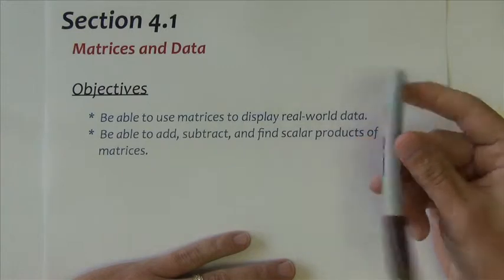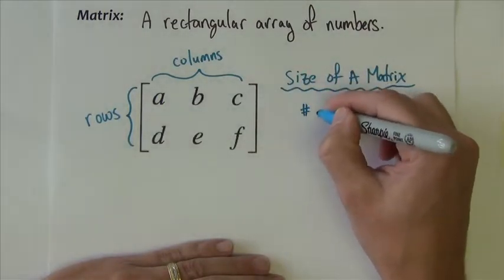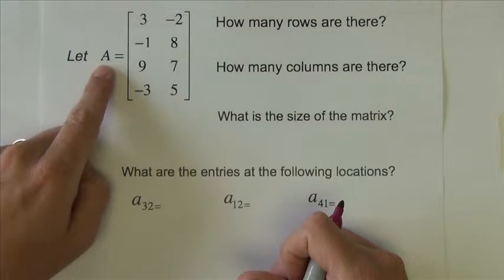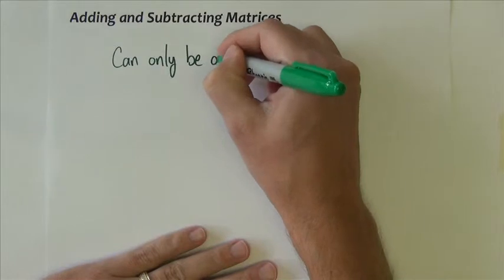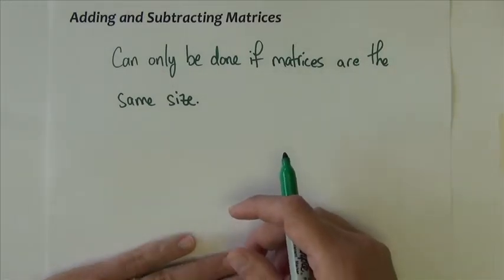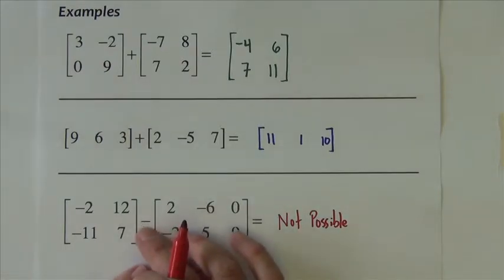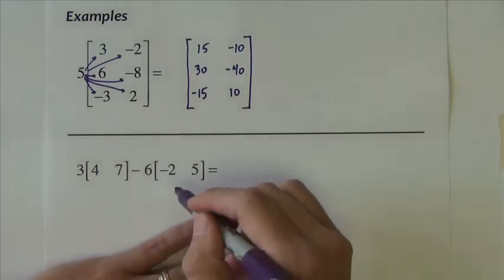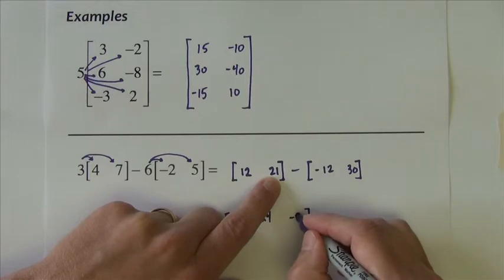Algebra 2 - Section 4.1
This video will introduce you to matrices.  Also, it will go over the basic operations with matrices: addition/subtraction and scalar multiplication.